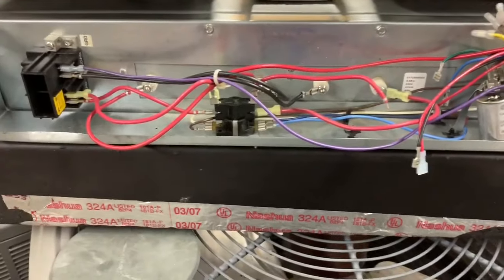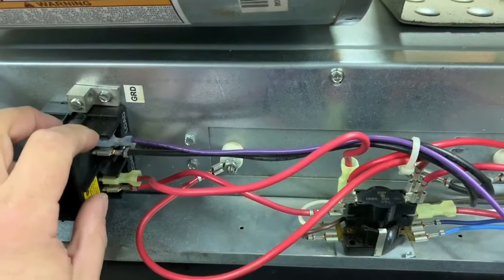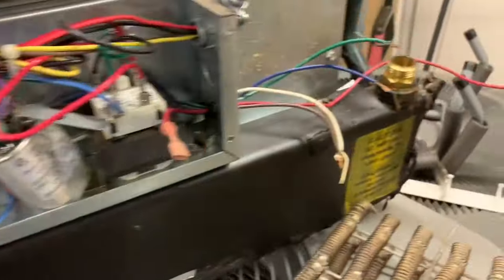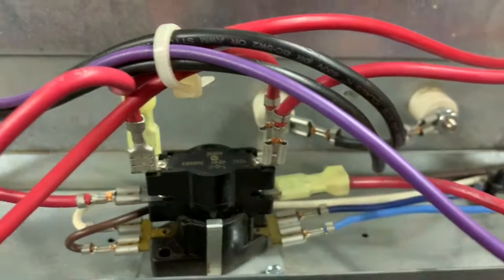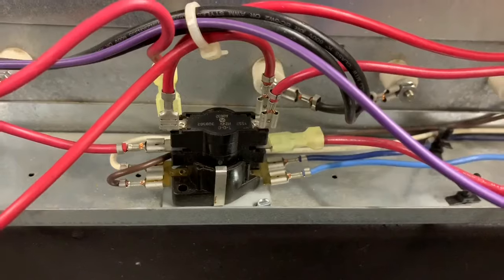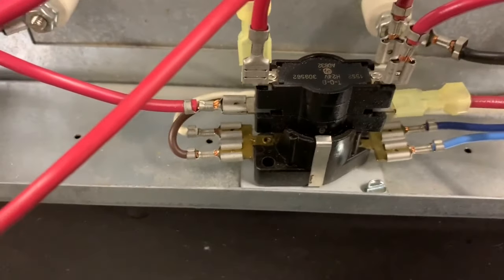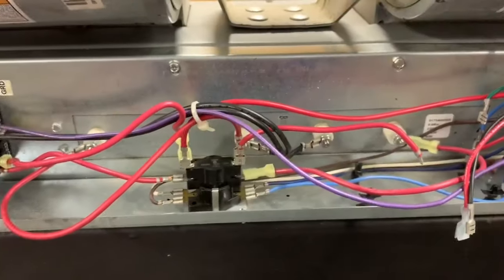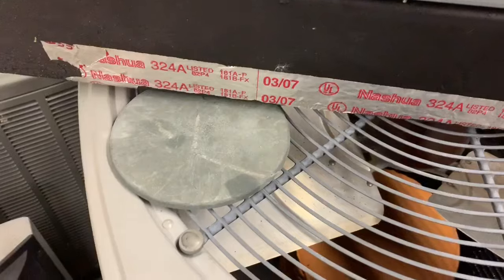Troubleshooting Electric Heaters For Air Handlers (Sequencers Explained!)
Today we start our video series on Electric Heaters. We walk through the basics and some troubleshooting of electric resistive heat for HVAC air handlers and electric furnaces. We look at sequencer functions to help diagnose issues.